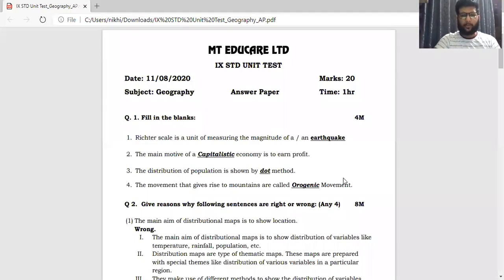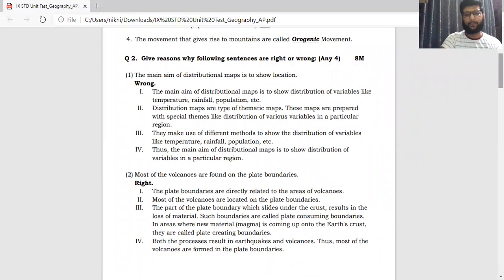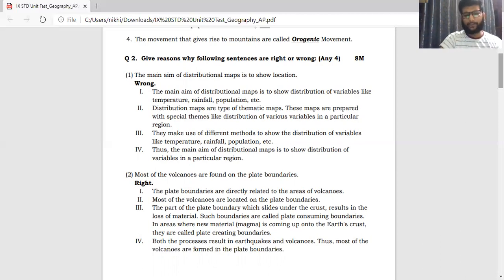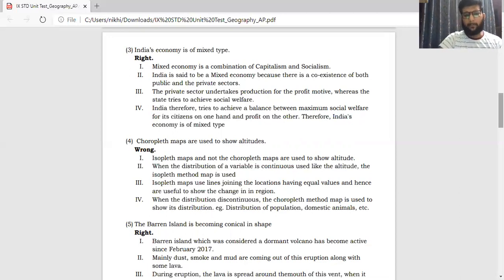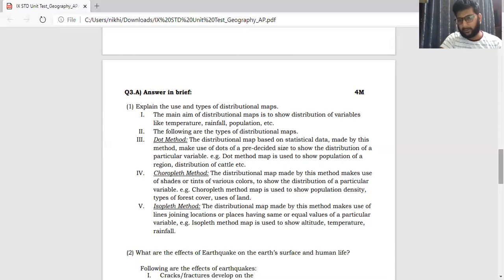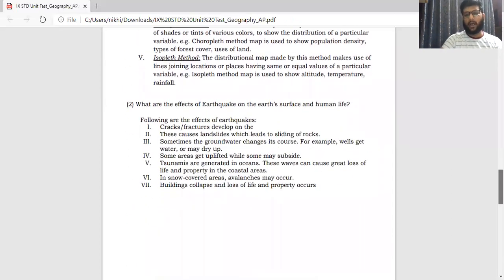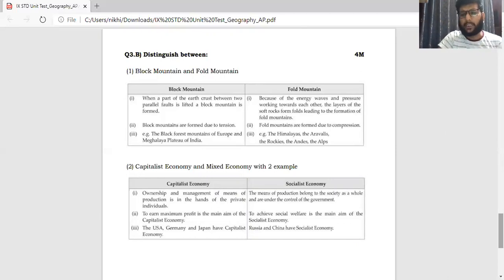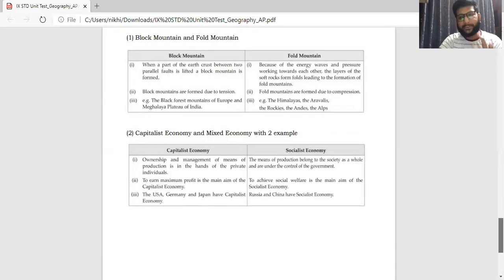9th std State Board Geography Unit Test 1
Chap 1,2 & 8. Exam date 11th August.